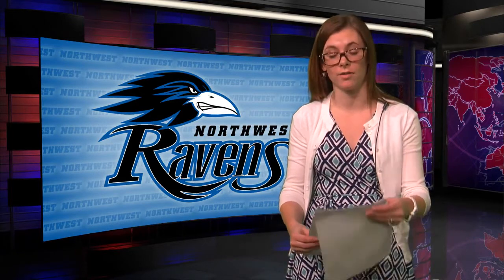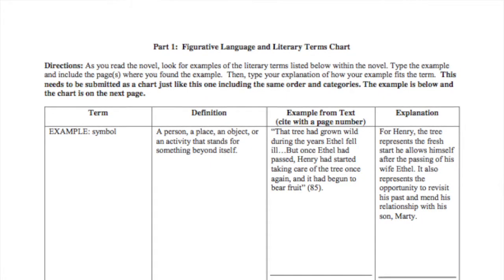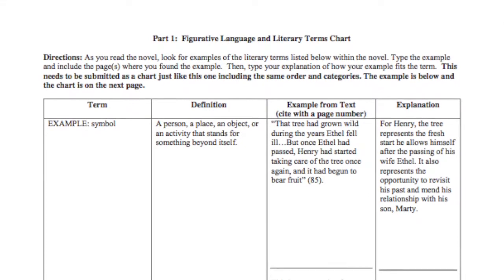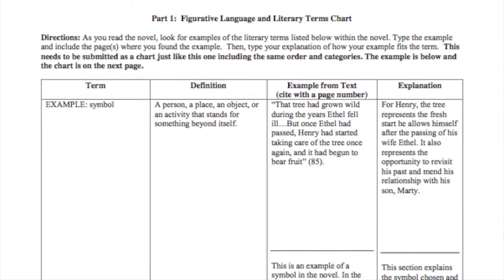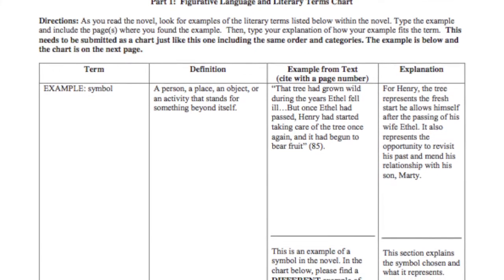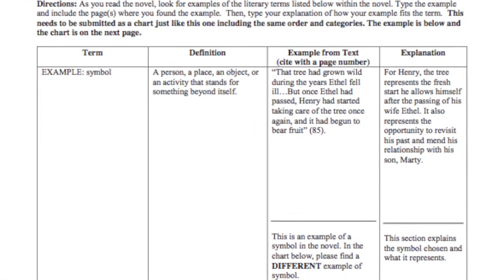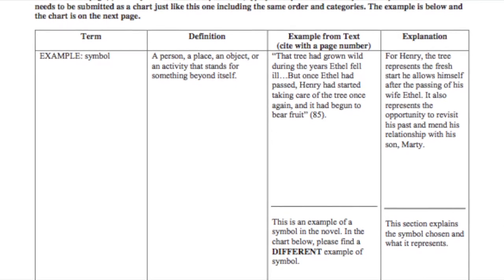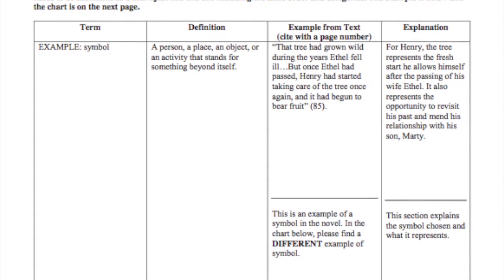Pre-AP English Summer Assignment 2016